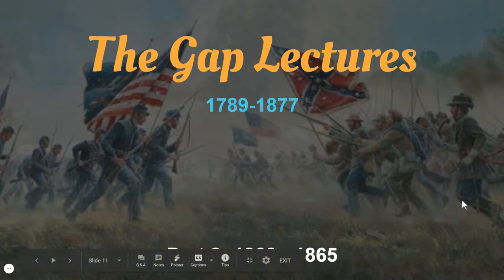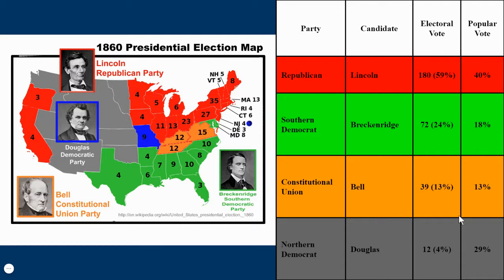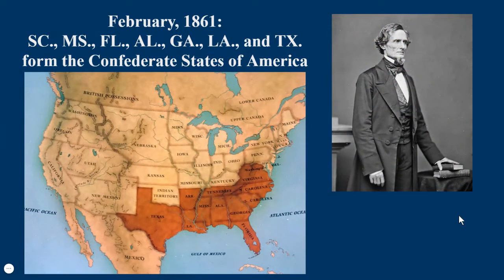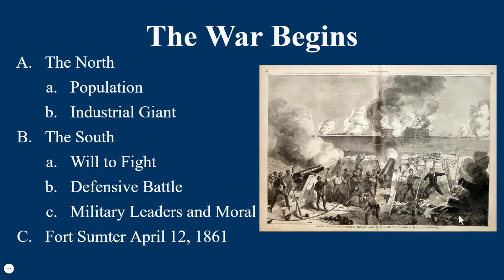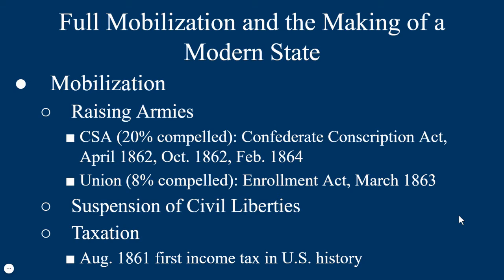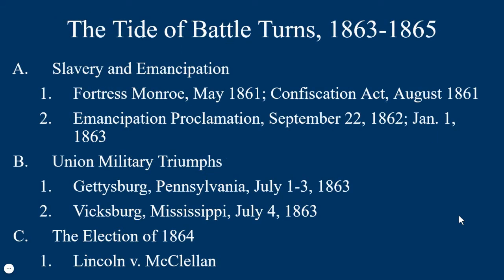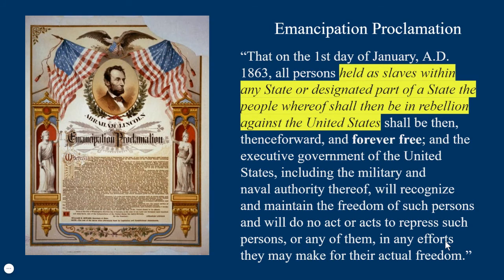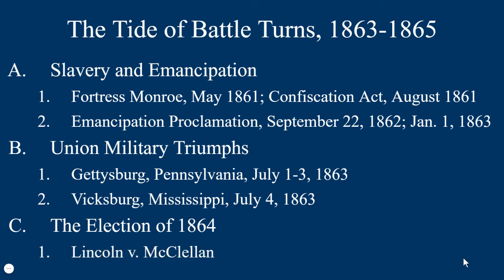The Gap Lectures pt. 2: 1860-1865